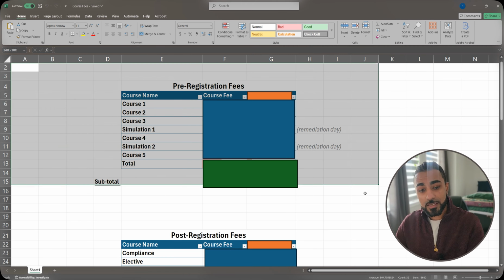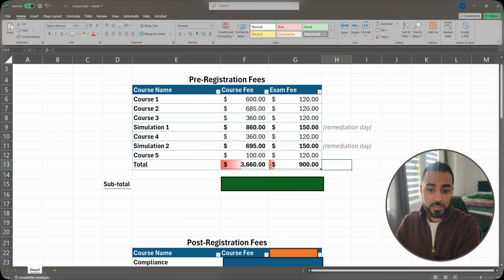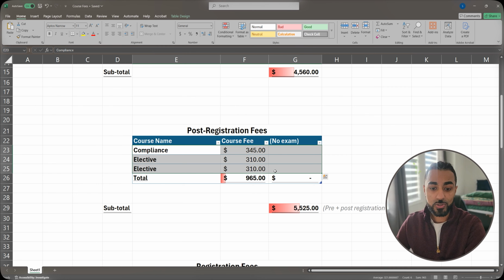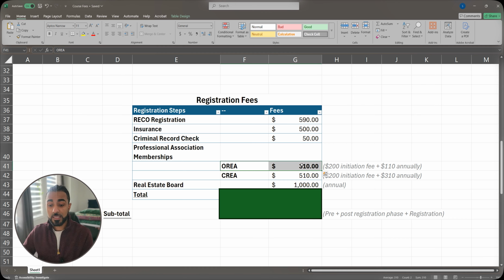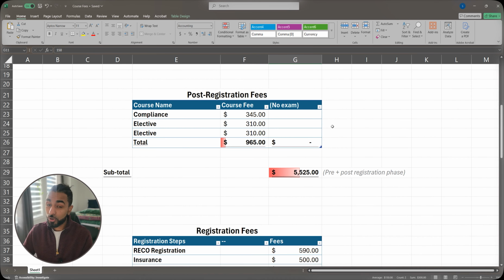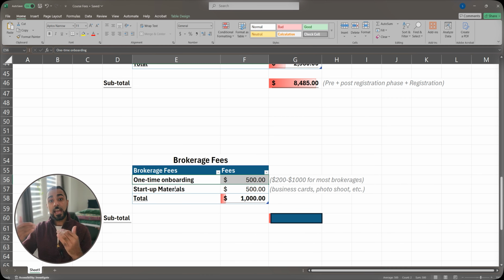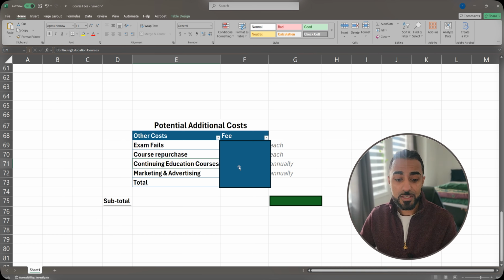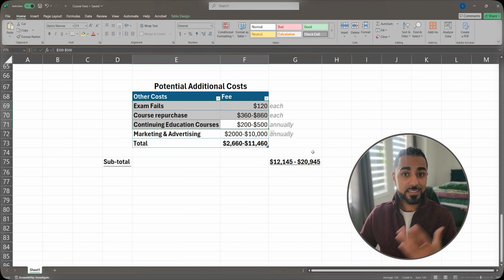I Spent $10,000 Getting My Real Estate License! (Ontario)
In this video, I break down exactly how much it costs to get your real estate license in Ontario! I walk through the costs associated with each phase, including the pre-registration phase, post-registration phase, registration phase, and brokerage phase, and also cover any additional costs you should be aware of before getting started. Enjoy!

📍PASS YOUR EXAM IN 2.5 WEEKS - Apply for Real Estate Group Sessions
💡Want a free practice quiz?

Timestamps:
0:00 Intro
0:20 Pre-registration Phase
2:52 Post-registration Phase
4:15 Registration Phase
9:10 Brokerage Phase
11:10 Additional Costs

If you're new to my channel, my name is Shiva Bakshi. I'm a real estate coach in Ontario and have been helping students pass their Ontario real estate exams and get licensed for the last four years.

Since then, I have helped over 700 students get licensed through both private and group tutoring sessions, which have retained a passing rate of 85-90%.

I also give out tons of free notes, checklists, webinars, and more, all of which you can find links for below.